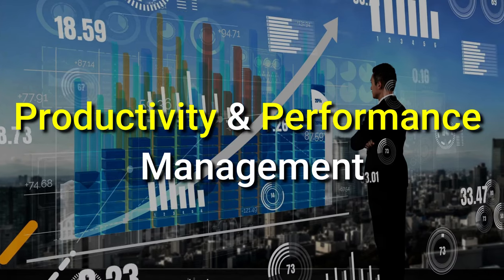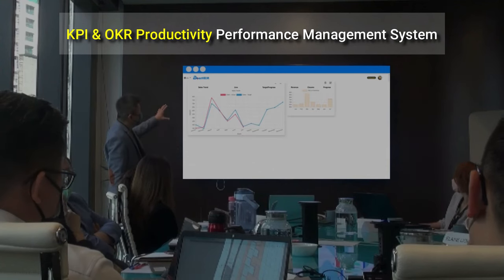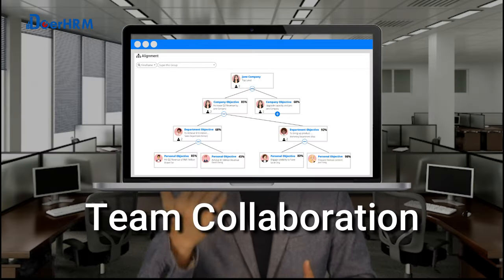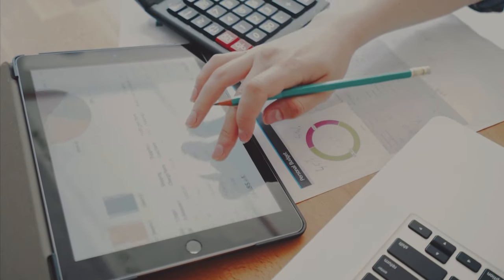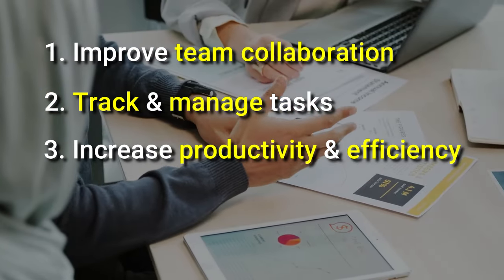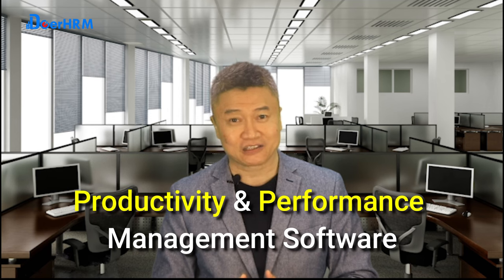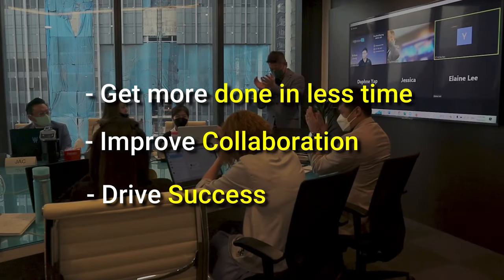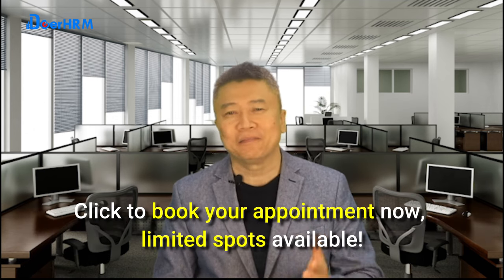Boost Your Client's Productivity | IT & Software Reseller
Attention software resellers!  Looking for a cutting-edge solution to improve your clients' workflow and boost productivity? Look no further than DoerHRM!

DoerHRM's cloud-based software includes task management, team communication, OKR goal tracking, and KPI performance monitoring. DoerHRM helps customers improve communication, monitor and manage projects, and make data-driven choices based on performance indicators.

As a software reseller, you can offer DoerHRM to your clients and achieve a lifetime recurring commission. It's a win-win situation - you'll be providing your clients with a valuable tool for their business while generating ongoing revenue for your own.

Don't wait to lead this billion-dollar market. To discover how DoerHRM may help your clients and company, get a demo now.

WORK WITH DOERHRM TO BUILD A HIGH PERFORMING TEAM

If you're ready to take your business to the next level, create an incredible team, and do everything better, visit our